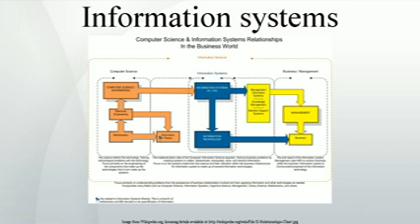Information systems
Information system  is the study of complementary networks of hardware and software  that people and organizations use to collect, filter, process, create and distribute data.